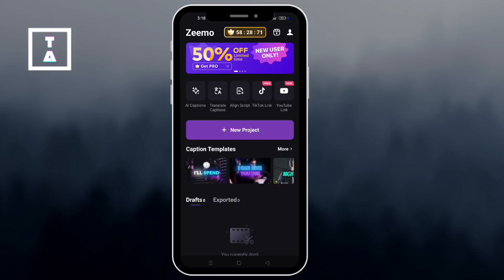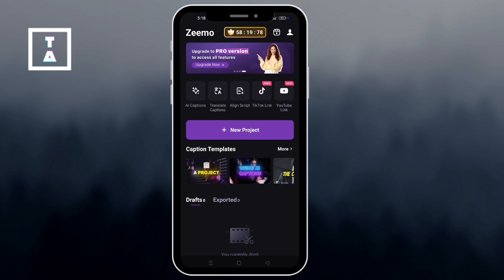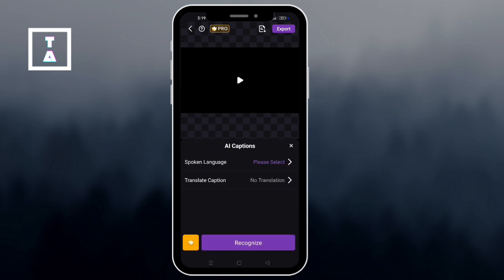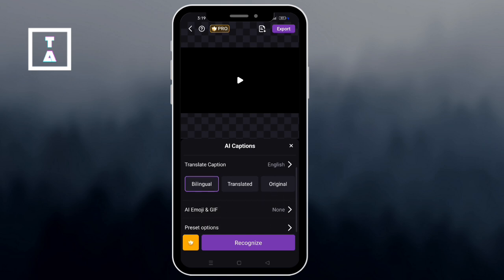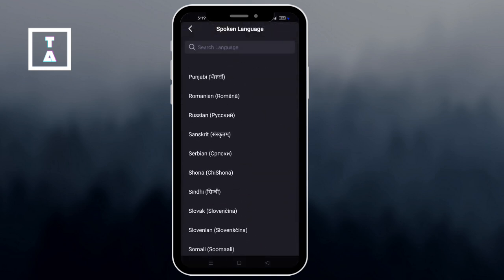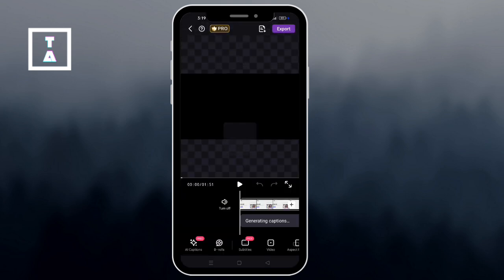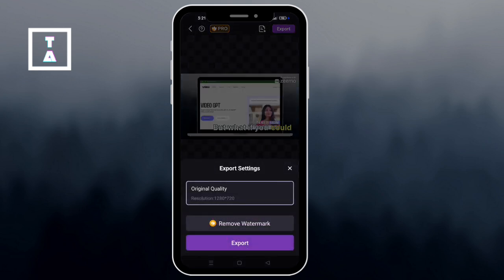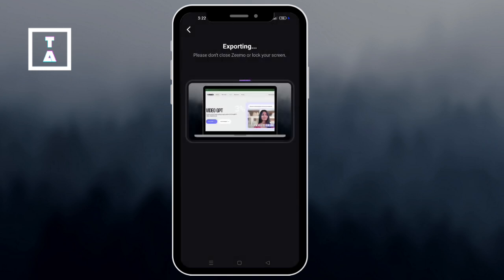How to Add Captions in SECONDS with ZEEMO AI - Capcut Alternative in SECONDS!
Discover how to enhance your video content by adding captions in just seconds using ZEEMO AI! Whether you're a content creator, educator, or marketer, captions can significantly boost engagement and accessibility. In this video, we’ll walk you through the simple steps to integrate ZEEMO AI into your workflow, offering an efficient and powerful alternative to Capcut.

📌 What You'll Learn:
✔️ Fast and easy steps to add captions with ZEEMO AI
✔️ The benefits of using ZEEMO AI over Capcut
✔️ Tips for maximizing video engagement with captions

Adding captions has never been easier—improve your reach and audience comprehension effortlessly. Tune in and see how you can transform your video editing process today!